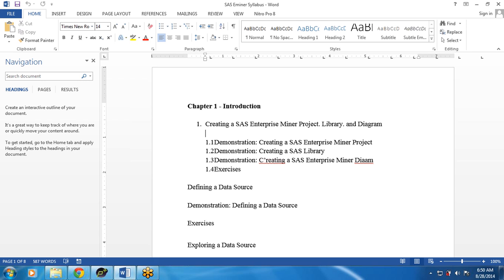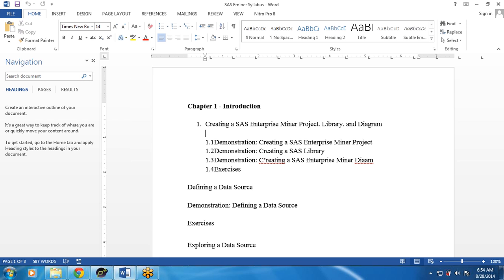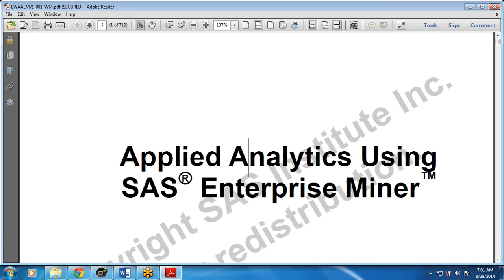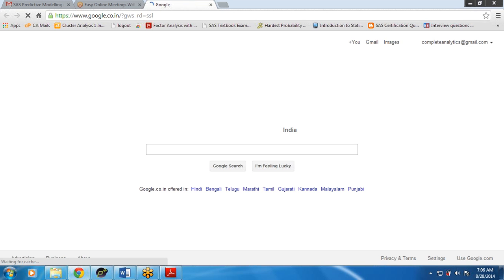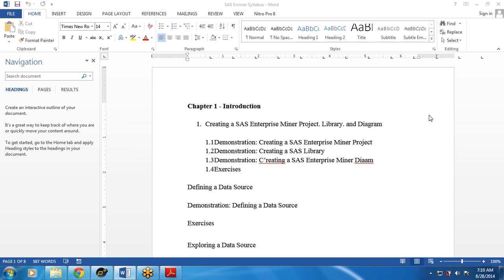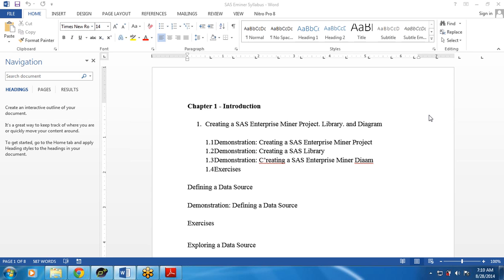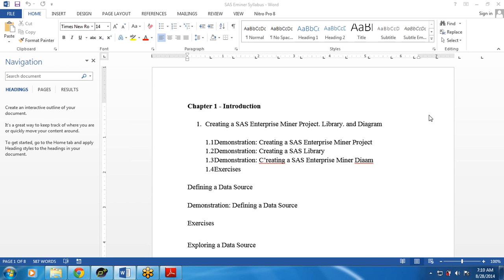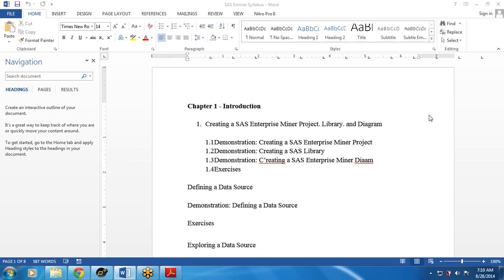SAS Predictive Modelling Demo